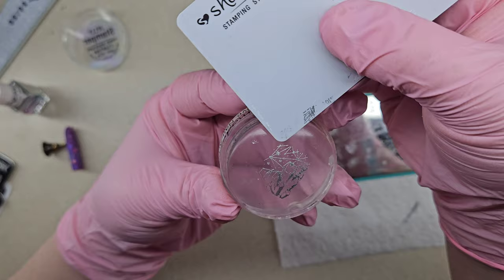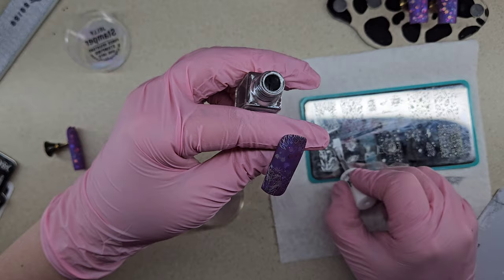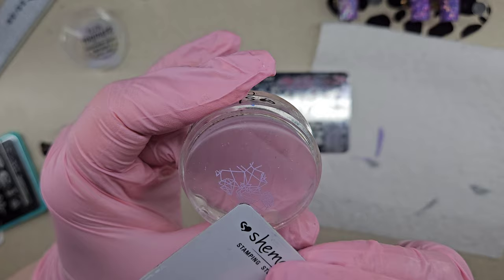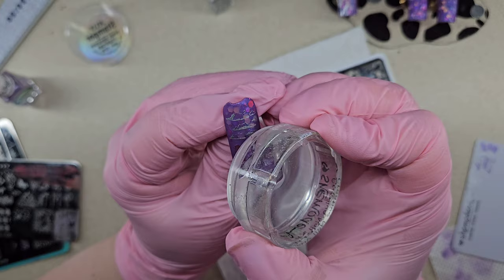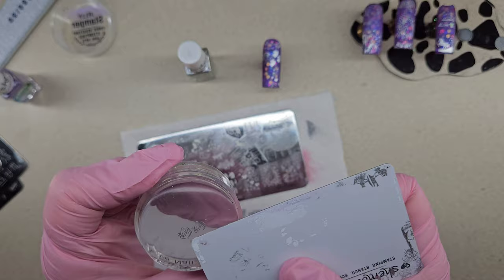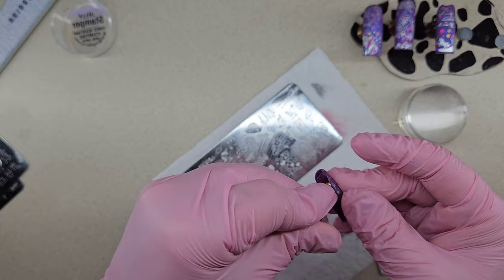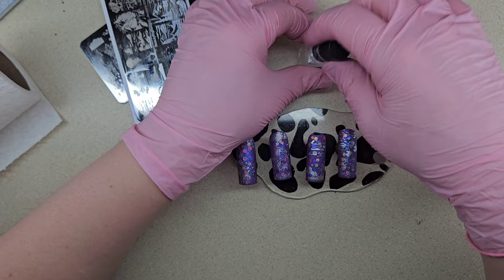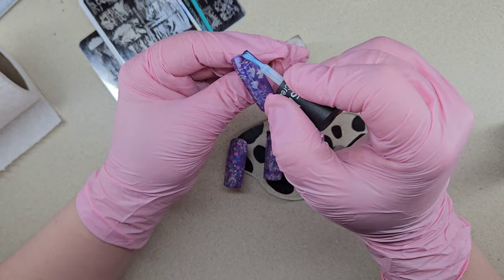SHEMODERN SATURDAY UNICORNS | UNICORN NAILS | UNICORN NAIL STAMPING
It's SheModern Saturday.
Our Theme this week is Unicorns.
I want to thank the Girls, they did a Outstanding job.

The Playlist is as follows

Thank you ladies for joining me on SheModern Saturday to show off SheModern products.

There is a Playlist Pinned in comments.  Please push play all, start at the top.  Work your way towards the bottom.

We thank you an hope you've enjoyed your Saturday 😊.

~*~ PRODUCTS USED ~*~
Base Color is Purple Era and Beautiful Chaos from @madamglamofficial
Use this link to head directly to online store and add code at checkout

Gellen Matte Top Coat

SheModern @SheModern  colors used are Lavender, Metallic Silver, Satin Sealer, Matte Top Coat

@Maniology Plate # M219
Use this link to head directly to the online store, add coupon at checkout

Other Plates:
BeautyBigBang-XL-Ancient-006
JinTian Y068

KATIE10

The Fat Rat-fly away ft anjulie

Kaizan Blu- 1994, blue hour, quasar, Gleam, Remember